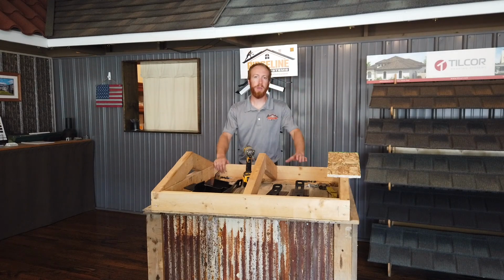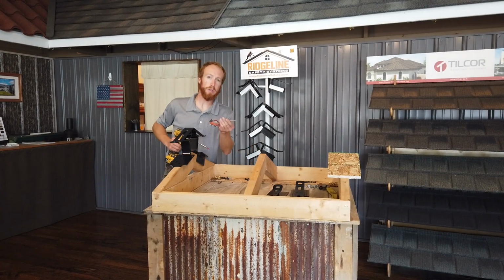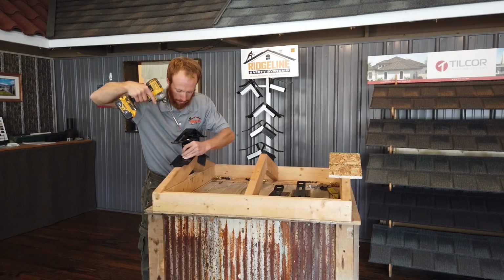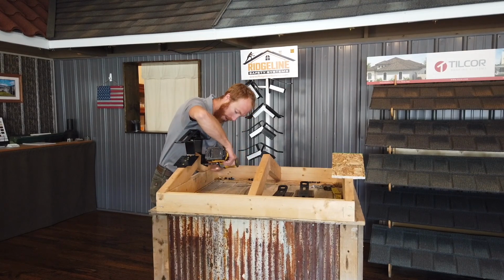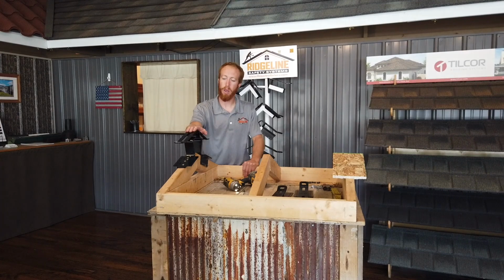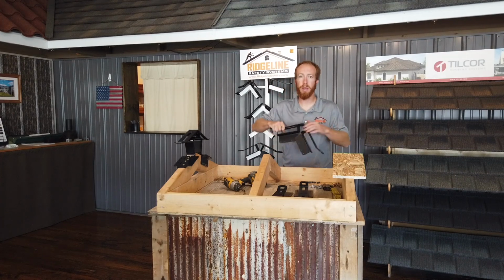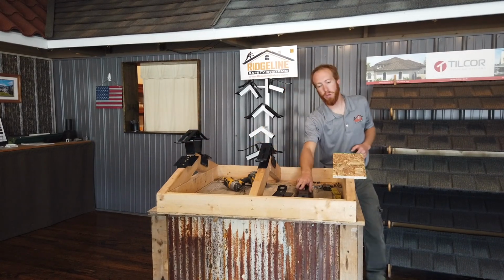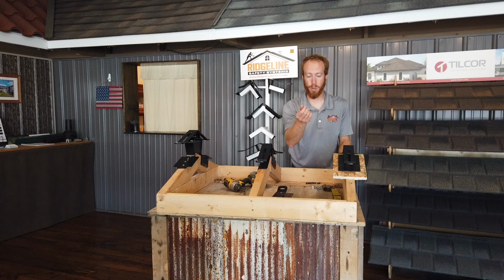Ridgeline Install Guide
We hope that you can learn something from our content.